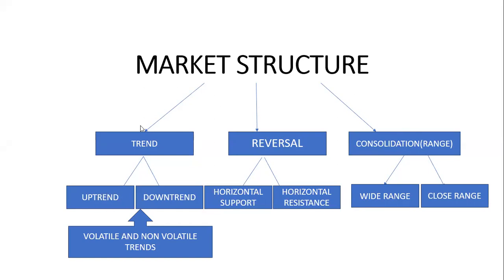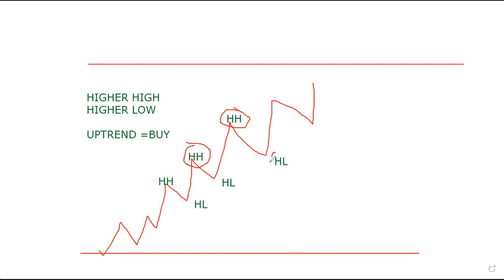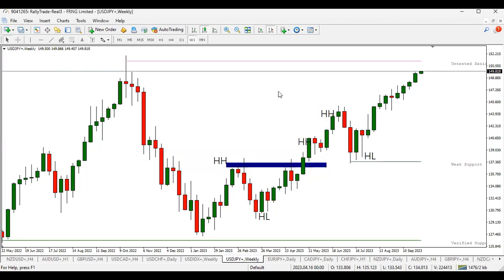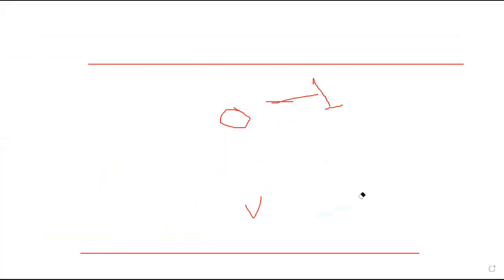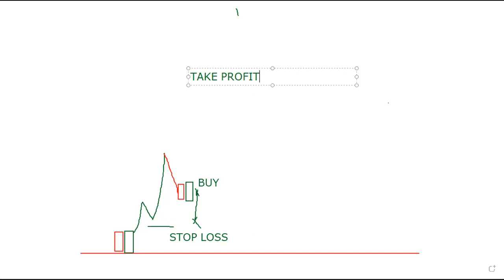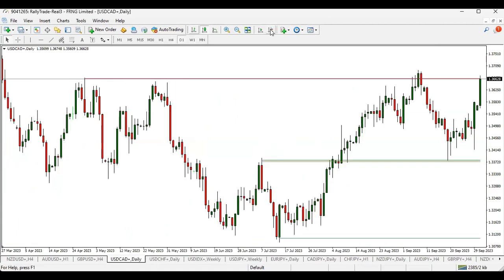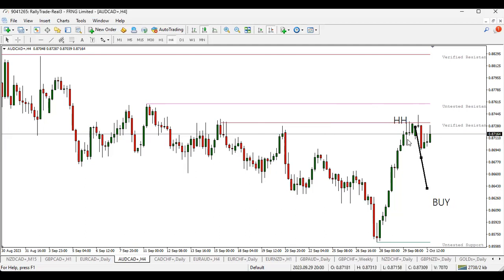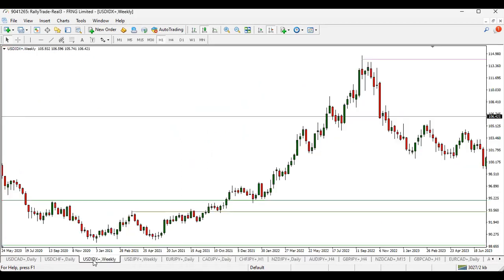HOW TO TRADE IN AN UPTREND